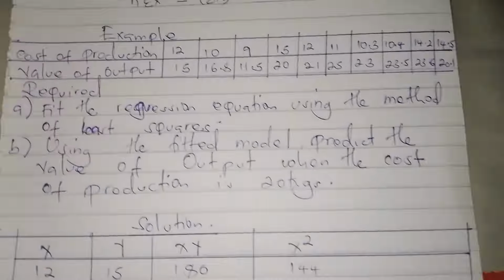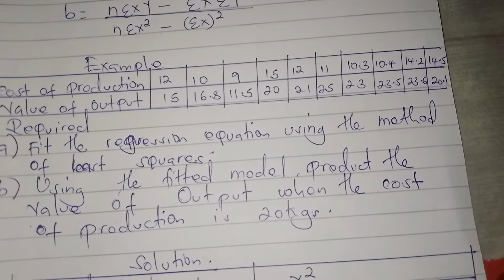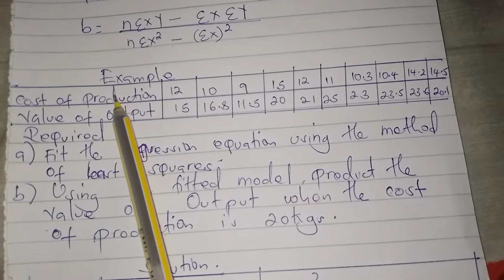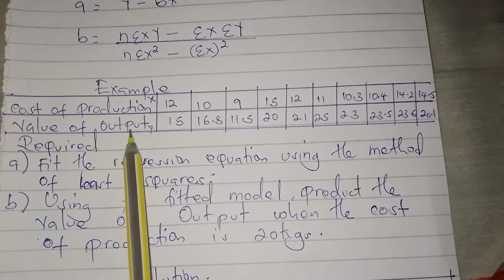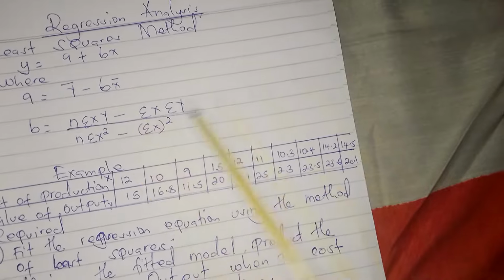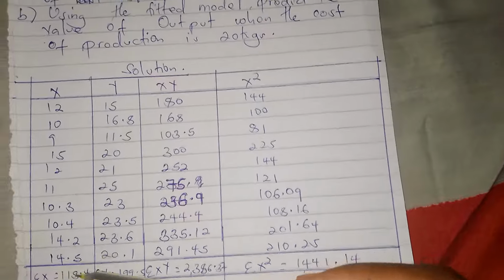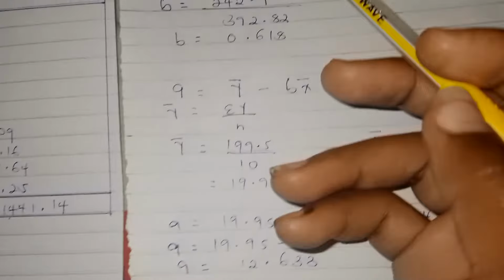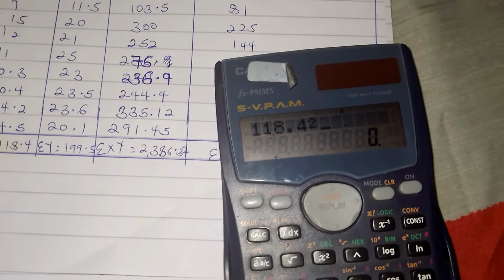Regression example (business statistics @NAISHAACADEMY )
regression analysis business statistics